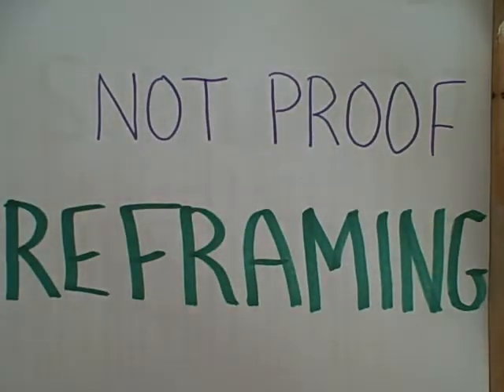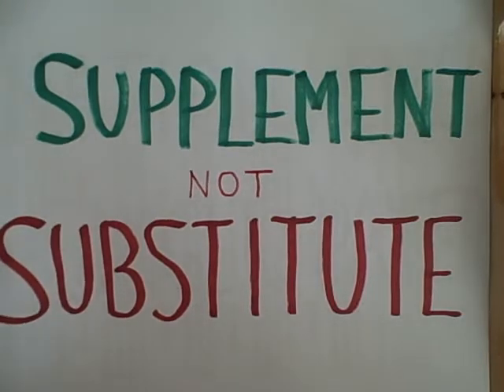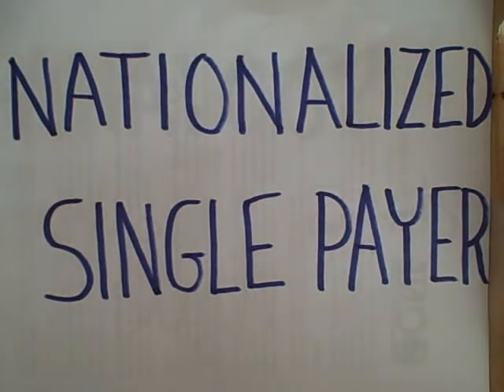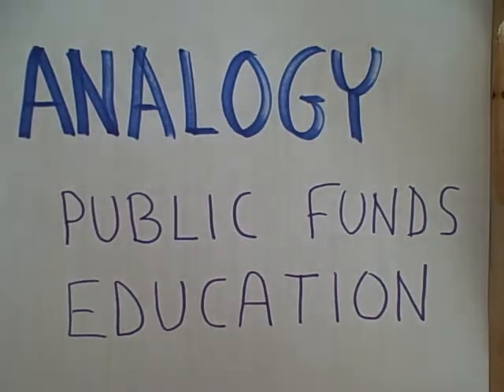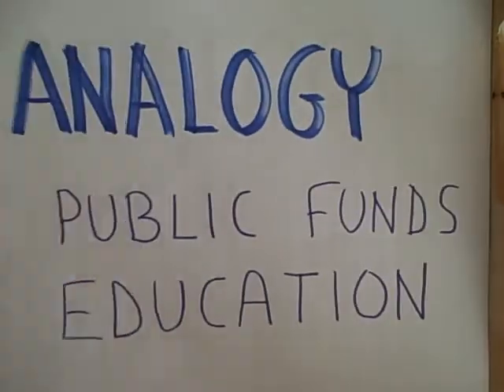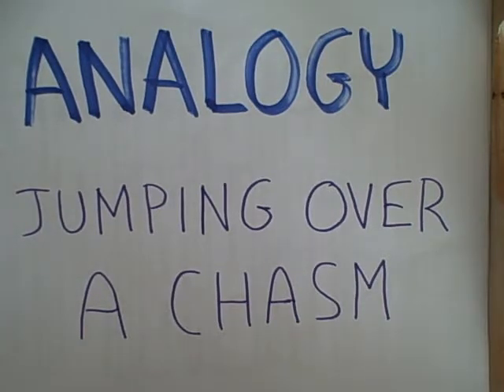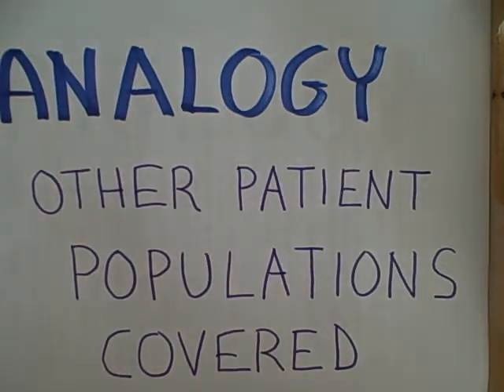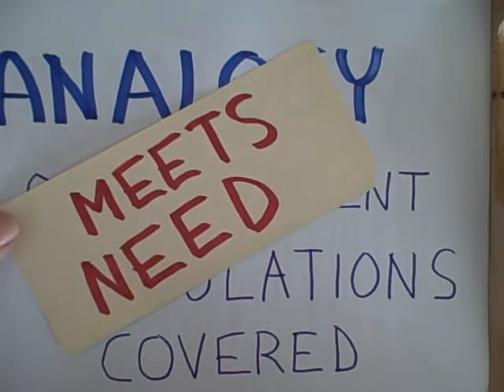Analogies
How to use analogies as a rhetorical device.